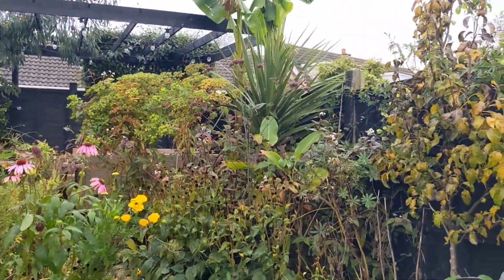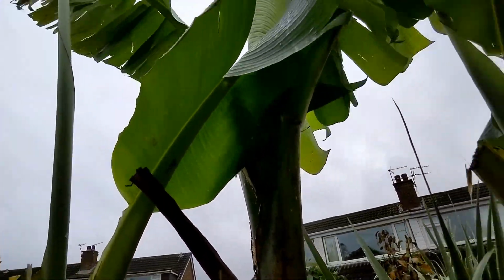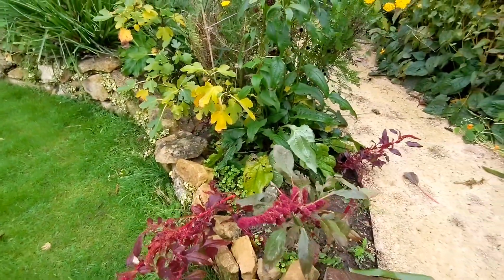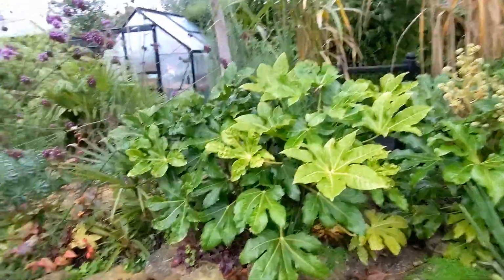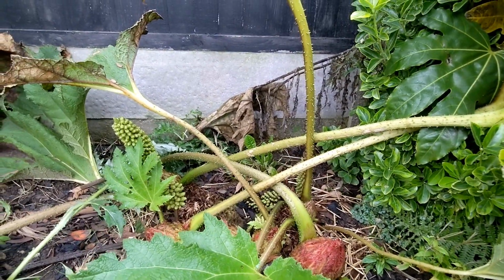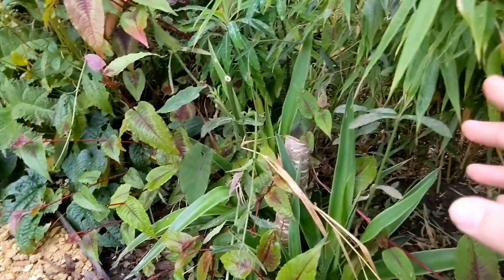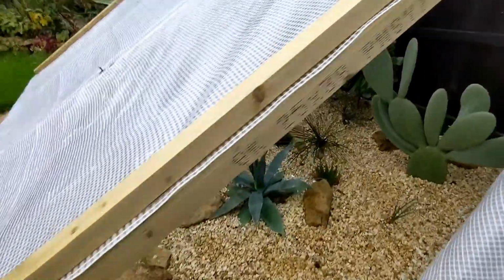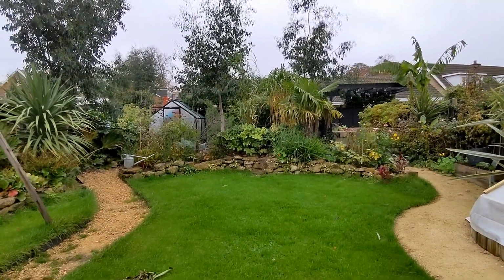Stop Your Exotic Plants From Dying This Winter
How do you keep a tropical garden alive during a cold British winter? In this video, we’re taking a walk through my exotic garden in Yorkshire to see how the plants are holding up as the temperatures drop.

From winterizing hardy palms like Trachycarpus fortunei to managing the massive Musa basjoo banana leaves after the first frost, this tour is packed with tips for anyone trying to grow a 'UK jungle' in a challenging climate. We’ll cover everything from drainage for cacti and succulents to which exotic plants actually provide the best winter interest in a UK backyard.

What we cover in this guide:

❄️ Preparing exotic plants for frost and snow
❄️ The best hardy tropicals for late-season color
❄️ Winter drainage tips for outdoor cacti and agaves
❄️ Protecting palms and bananas in the north of England

00:00 Is a UK Tropical Garden Possible in Winter?
01:25 Winter Interest: Late Season Exotic Color
03:10 Musa Basjoo (Banana) Care After First Frost
05:45 Protecting Hardy Palms from Winter Wet
08:20 Outdoor Cacti & Agaves: The Secret to Survival
11:05 Greenhouse Management: Keeping Cacti Safe
13:50 Best Exotic Plants for Winter Texture
15:30 Final Tips for Winter Proofing Your Garden

*RECOMMENDED READING*
📕 The Jungle Garden (Philip Oostenbrink)
📕 Fearless Gardening (Loree Bohl)
📕 A Beautiful Obsession (Jimi Blake)
📕 Exotic Planting for Adventurous Gardeners (Christopher Lloyd)
📕 Xerophile (Cactus Store)

*RECOMMENDED TOOLS:*
👨‍🌾 Niwaki Sentei Secateurs
👨‍🌾 Niwaki Shuro Brush
👨‍🌾 Niwaki Hand Hoe
👨‍🌾 Umi Hori Hori
👨‍🌾 Slug traps

*RECOMMENDED FERTILISER:*
🌱 Maxicrop seaweed extract